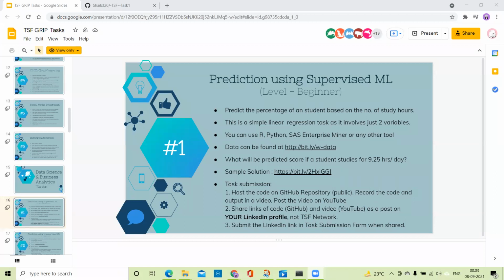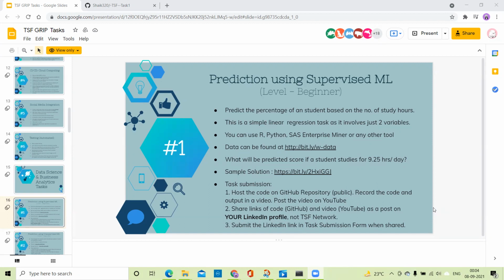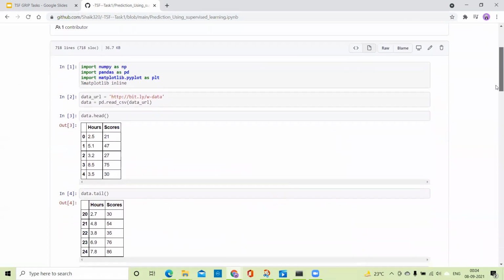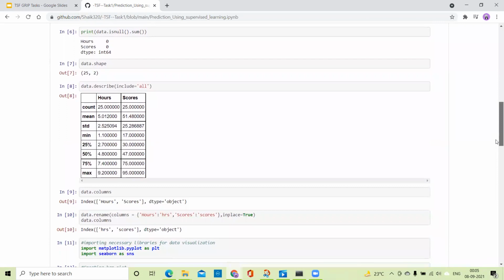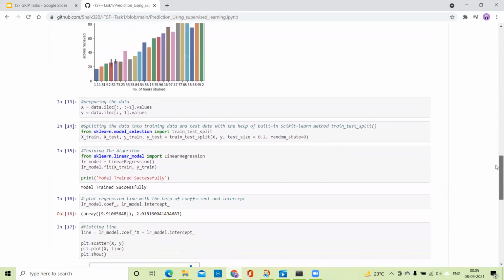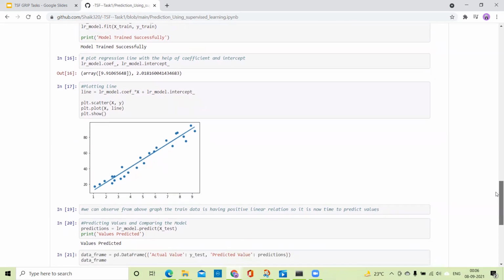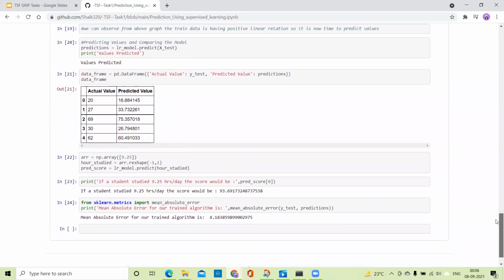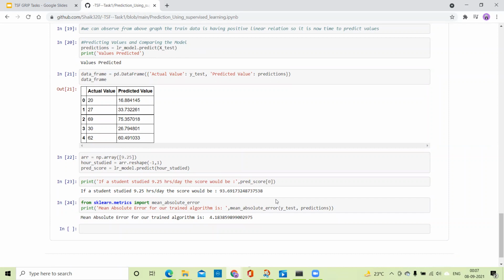Task-1 Prediction using supervised ML -TSF@GRIP The spark foundation Internship.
Hello Everyone!
This video provides the code used to predict the student score percentage based on the number of hours he/she studied.
Happy learning!